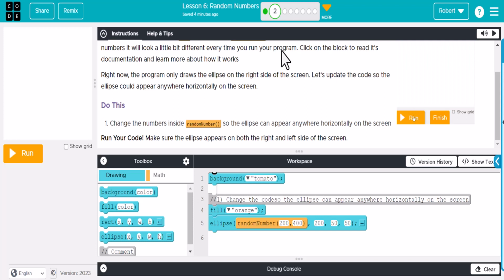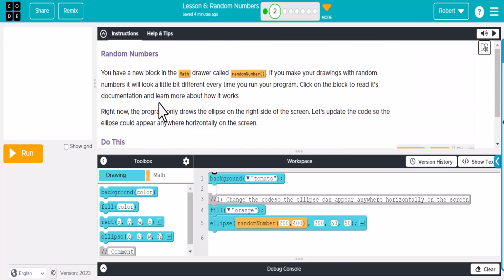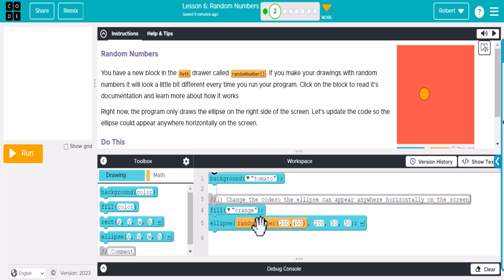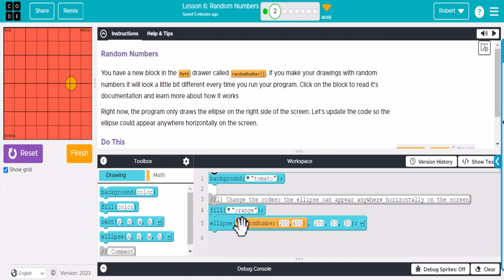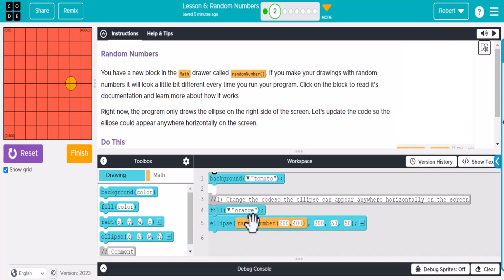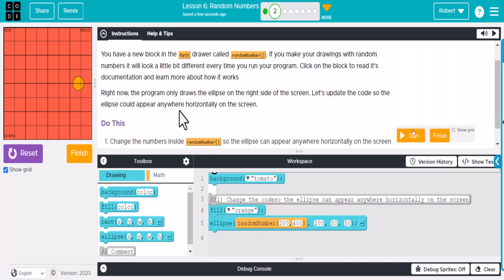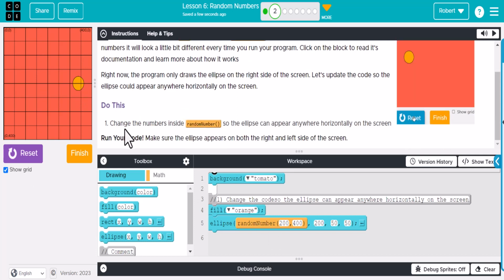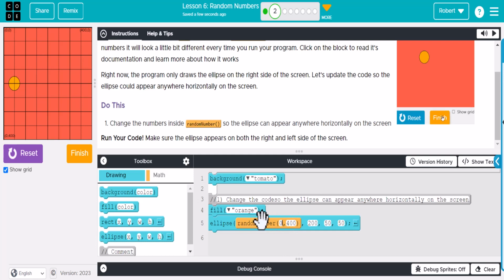Code org CSD Unit 3 Lesson 6.2 Random Numbers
Unit 3 Lesson 6.2 - Random Numbers